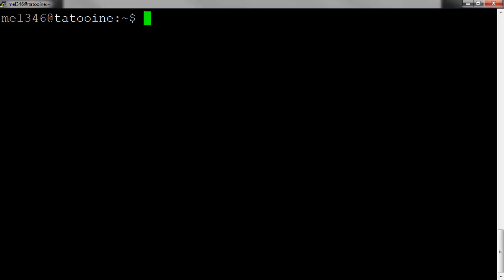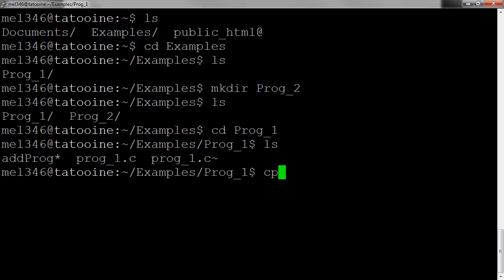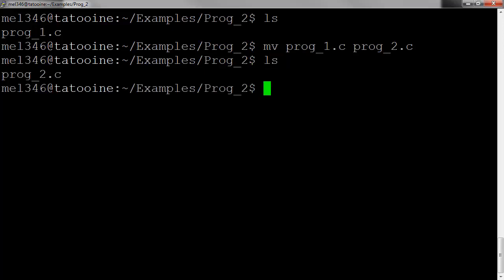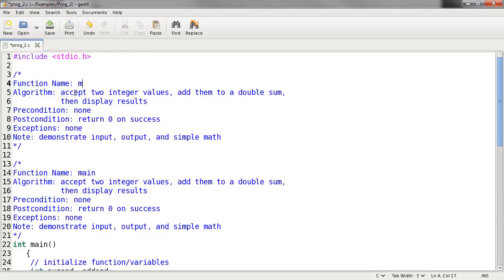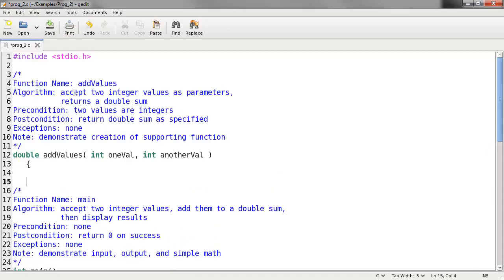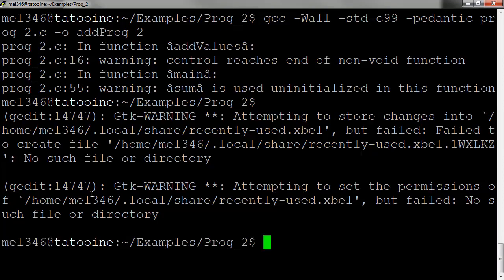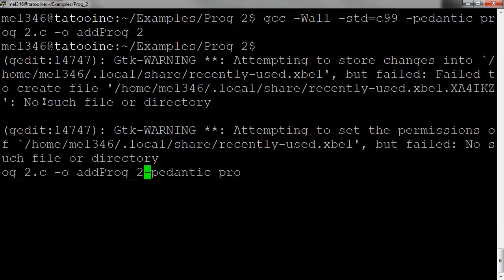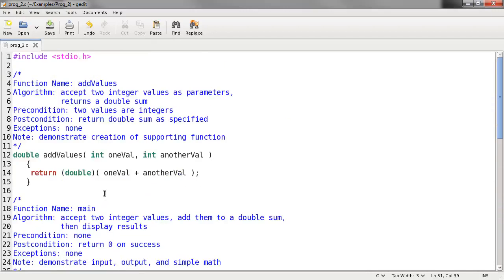3 - Creating a Support Function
This extends the program to use a separately created support function to do the addition